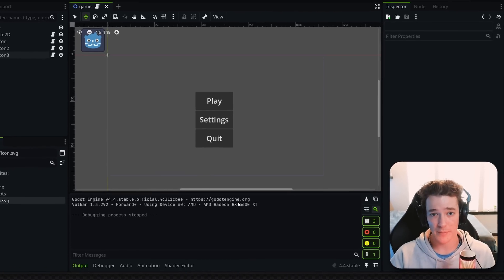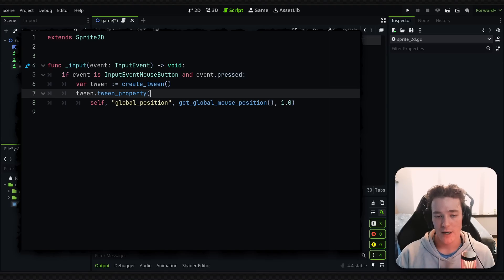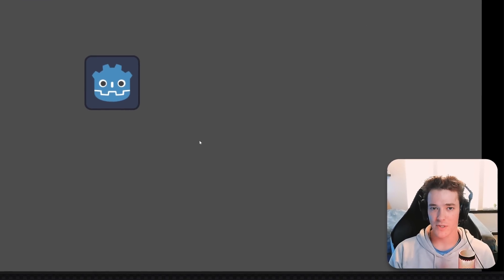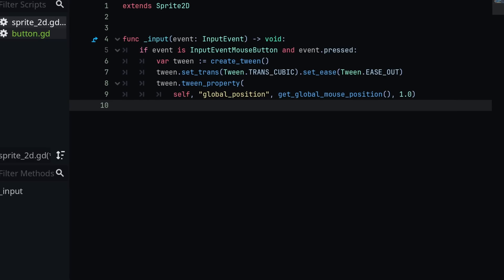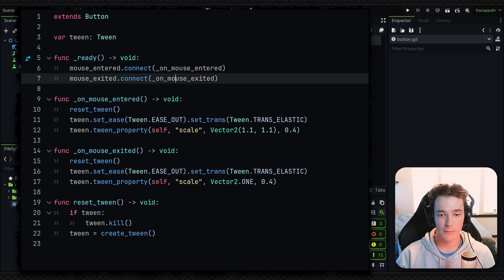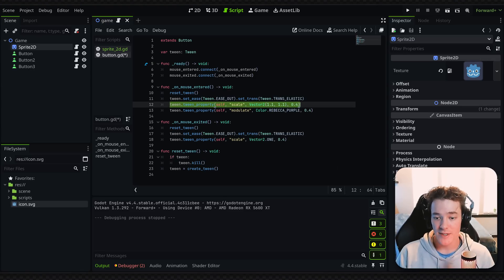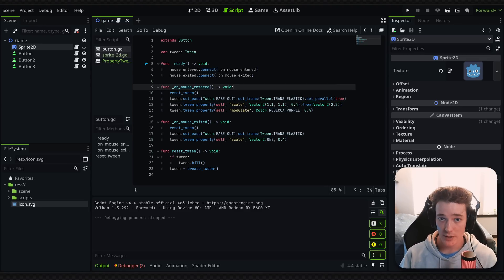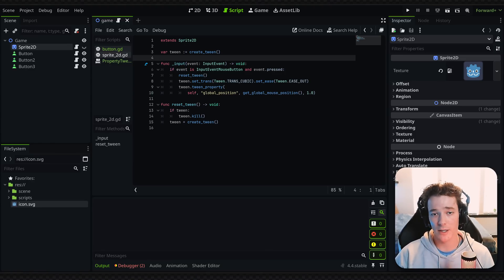make better animations with Tweens in Godot!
Here's a quick guide/tutorial on how to use Tweens in Godot!
Tweens are great for implementing animations quickly, and are especially useful when you don't know the starting point of your animation.

Timestamps:
0:00 Intro
0:16 Basic Tween setup
1:13 Intermediate Tweening methods / tricks
3:54 Example #2
4:48 Additional notes / advanced tips
7:22 Outro / Members shoutout :)

By becoming a member, you'll get:
• Early access to videos
• Shoutout at the end of all future videos
• Exclusive role + access in my Discord server
(if you have any suggestions for additional members benefits, don't hesitate to reach out!)

This video was recorded in Godot v.4.4 stable.